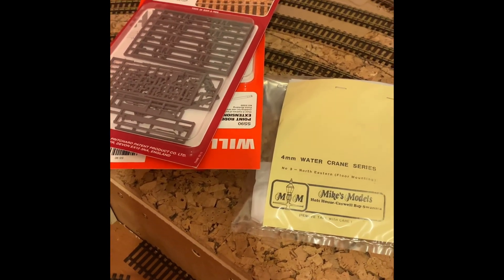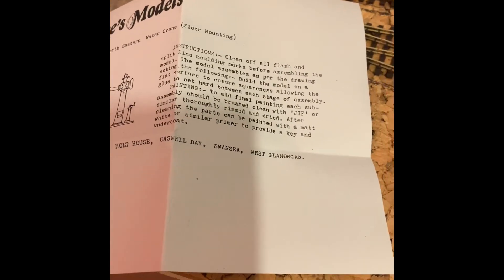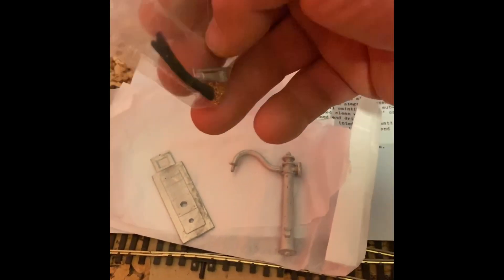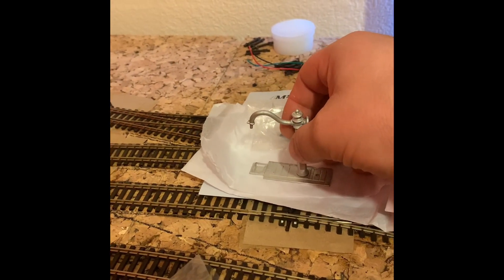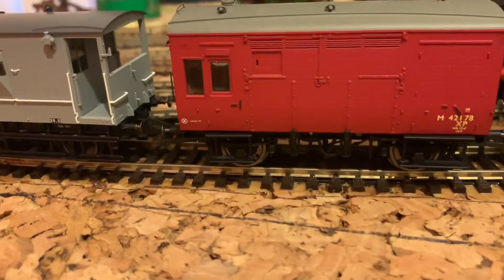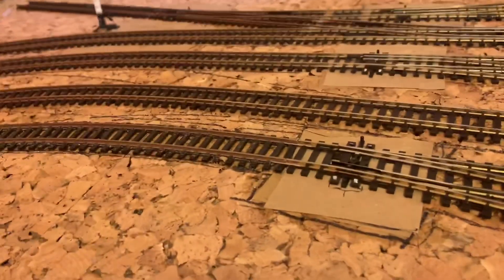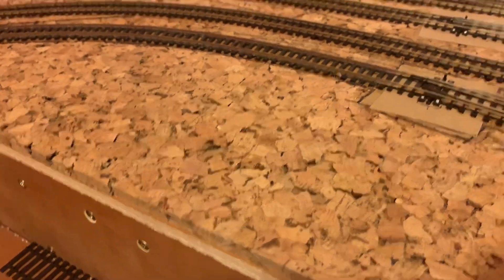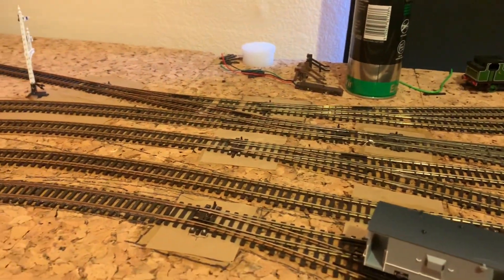More goodies for Richmond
Point rodding and water crane kit, and yet another horse box!